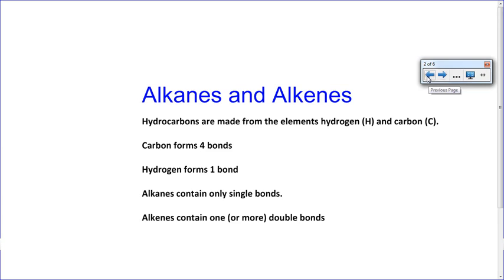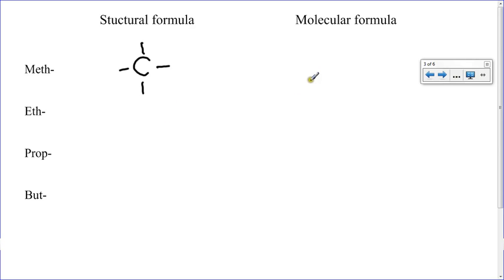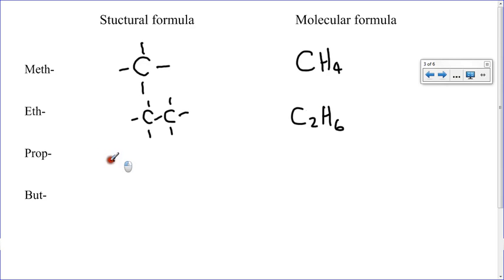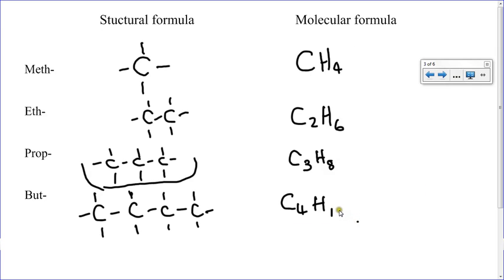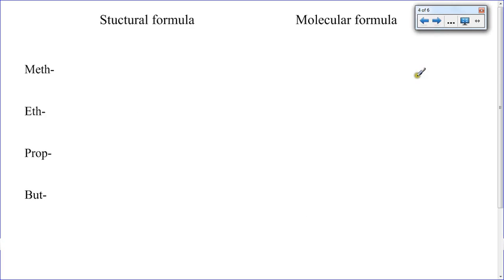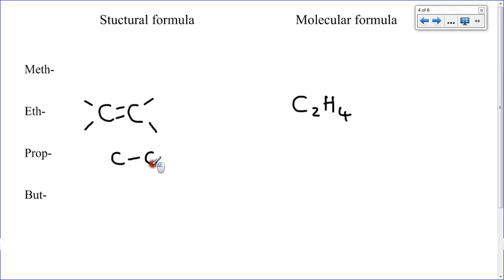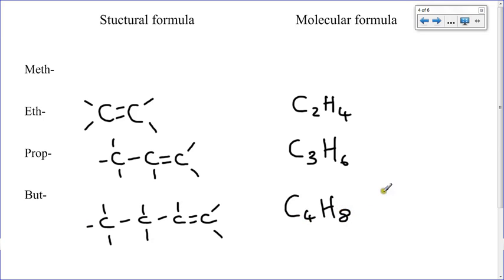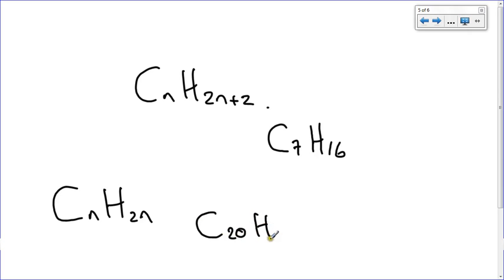Alkanes and Alkenes